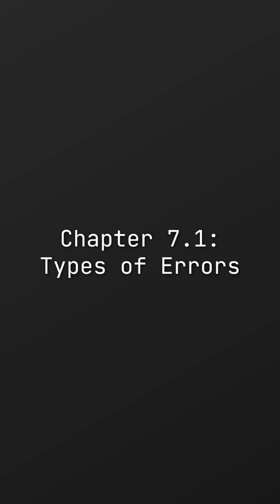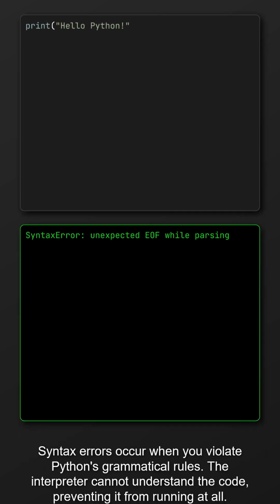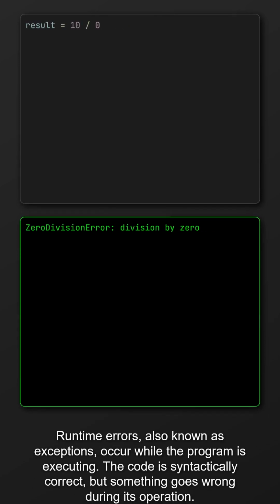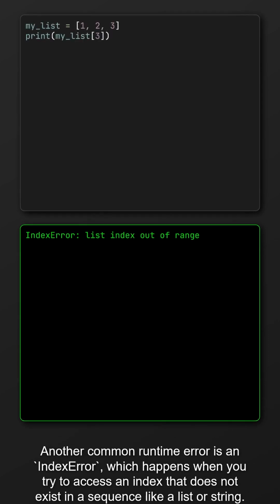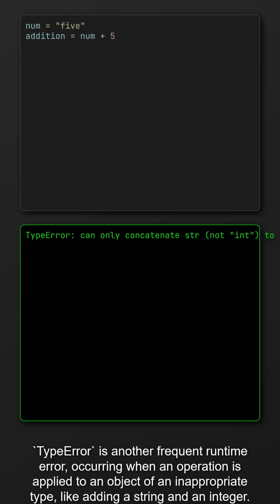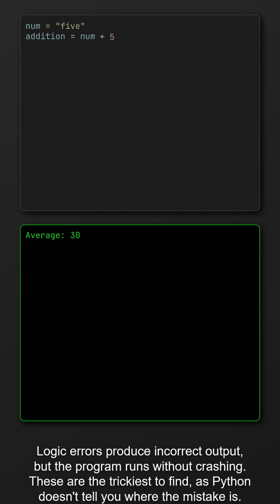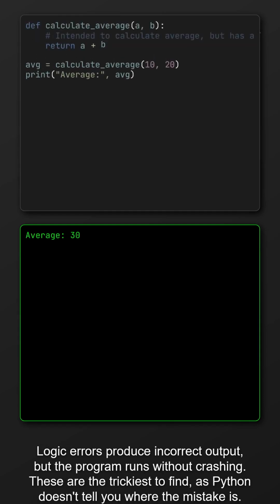Types of Errors (7.1)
Prepare to tackle code challenges by understanding Types of Errors in Chapter 7.1 of our Python Essentials series! Errors are a natural part of programming, and knowing how to identify and classify them is the first step towards effective debugging. In this video, you'll learn about the three main categories of errors you'll encounter in Python:

    Syntax Errors: Problems with the Python grammar itself, preventing your code from even starting.
    Runtime Errors (Exceptions): Issues that arise while your program is running, such as ZeroDivisionError, IndexError, or TypeError. The code is valid but encounters a problem during execution.
    Logic Errors: The most subtle errors, where your program runs without crashing but produces incorrect or unexpected results. These require careful thought to debug.

By recognizing these different error types, you'll be better equipped to troubleshoot your Python programs and write more robust code.